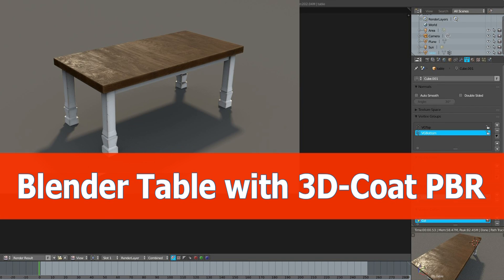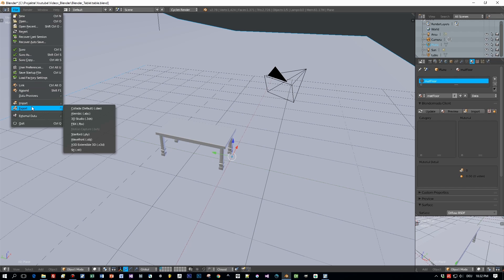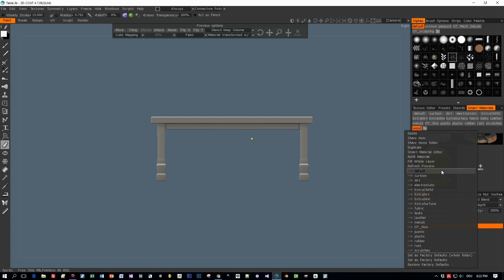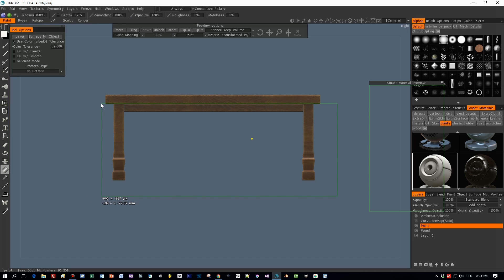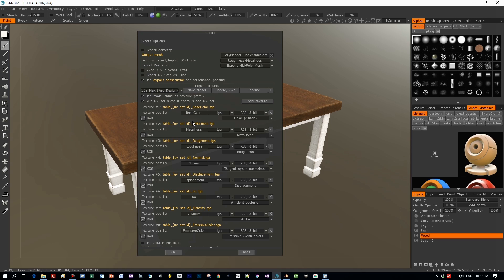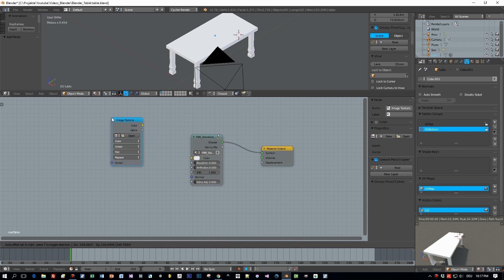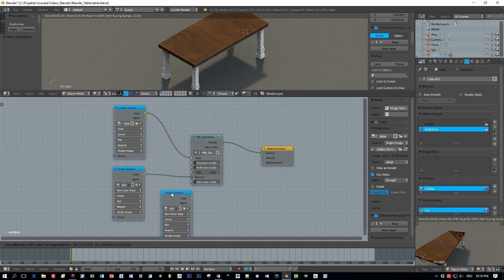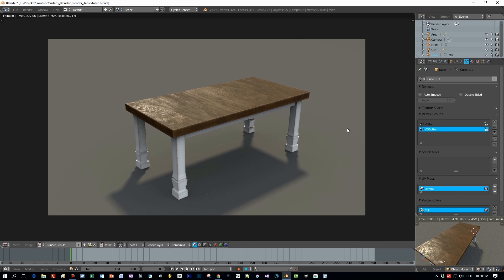Blender Table: PBR Materials in 3D-Coat and Blender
Here is a tutorial for exporting a Blender model as fbx, importing it into 3D-Coat, adding smart PBR materials and then render this materials with a PBR shader.